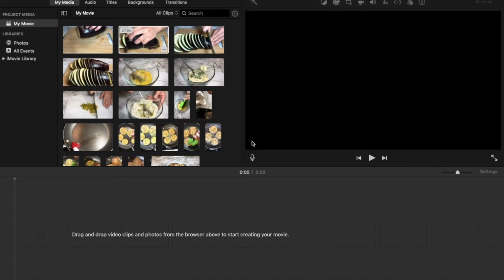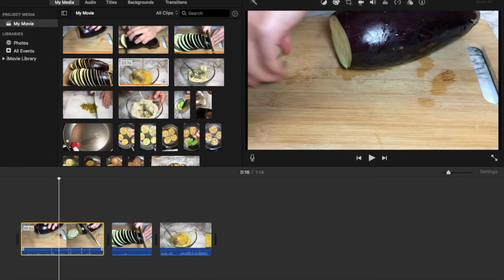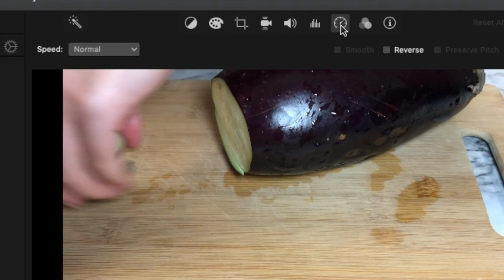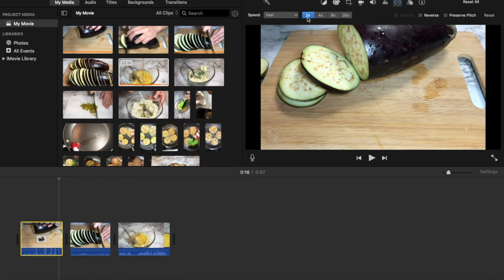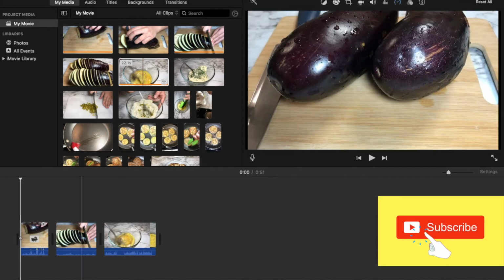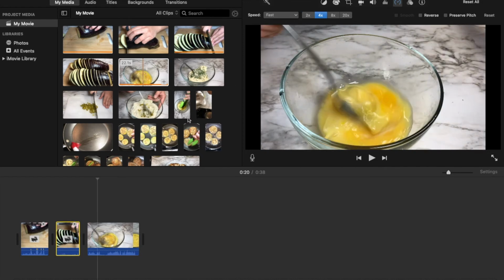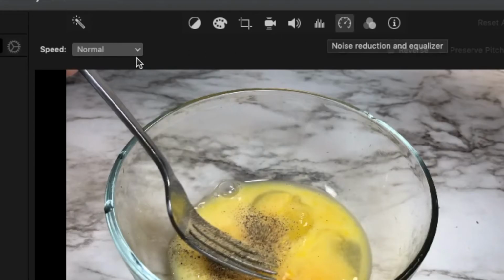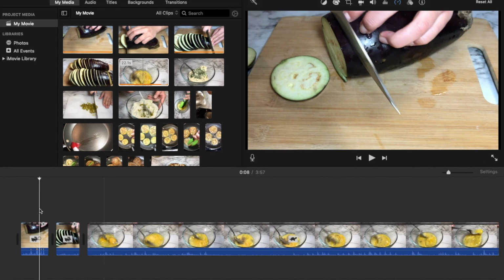SPEED up and SLOW down video clip in iMovie (2020)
Slow down and speed up clips
You can change the speed of any clip in your movie. In addition, iMovie can automatically adjust the frame rate of any clip to match the frame rate of your movie (determined by the first clip you add to your movie).

TURN ON THE 🔔 BELL ICON TO WATCH VIDEOS FIRST!📩📩📩

Rabbit icon and speed slider appearing on clip in timeline
Change clip speed
In the timeline, select the clip whose speed you want to change.

To show the speed controls, click the Speed button.

Speed button in adjustments bar
Choose either Slow or Fast from the Speed pop-up menu, and click a speed button to set the speed.

Speed controls appearing above clip in viewer
Note: If you choose Fast for a clip shorter than 0.1 seconds, the Custom speed option is applied, and you can enter a custom speed.

An icon (either a turtle or a rabbit) appears on the clip, and a speed slider appears at the top.

Turtle icon and speed slider appearing on clip in timeline
A clip that is slowed down becomes longer in the timeline, and a clip that is sped up becomes shorter.